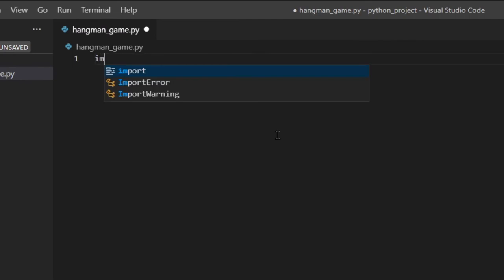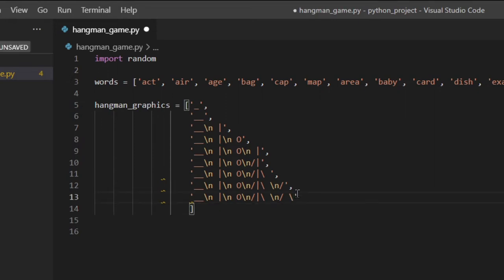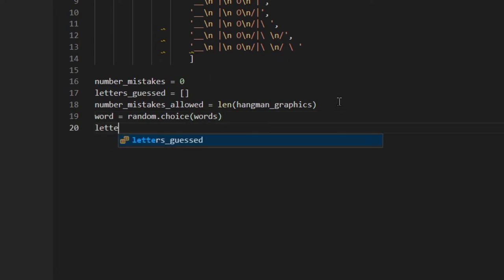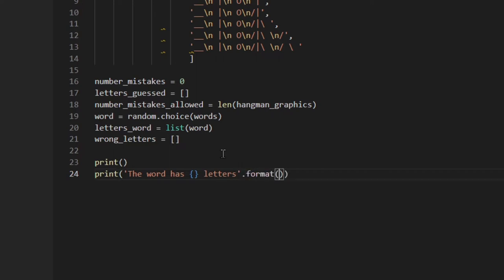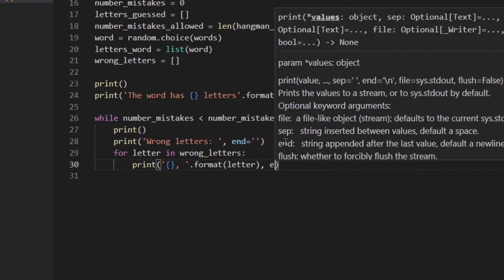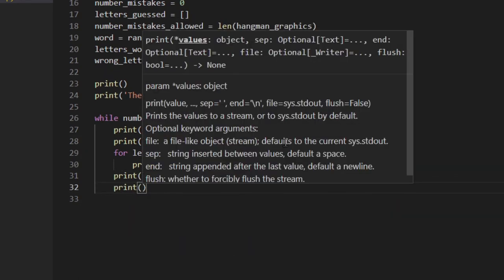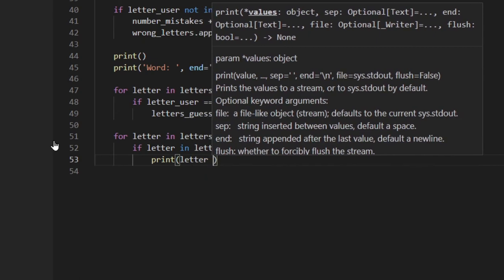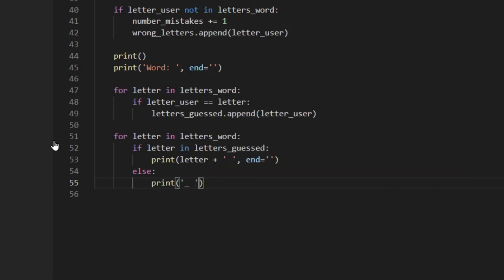Python Hangman Game Tutorial for Beginners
Make a simple hangman game with Python and have fun with your friends.

🧑🏻‍💻  ABOUT ME 🧑🏻‍💻